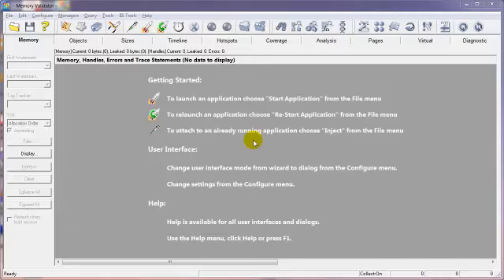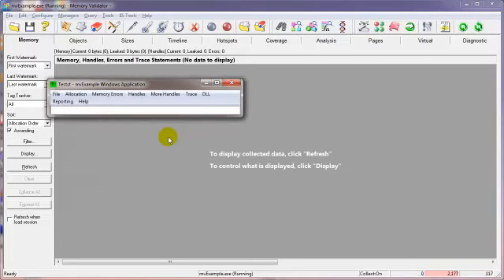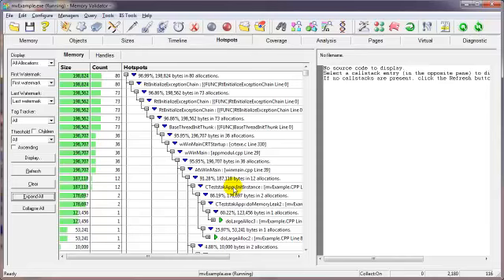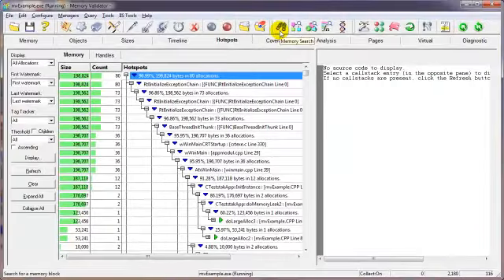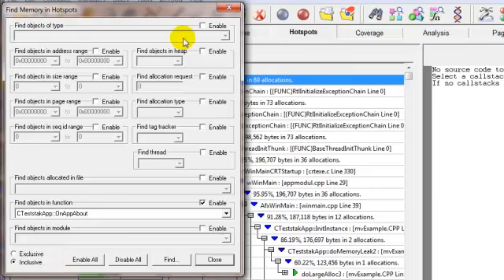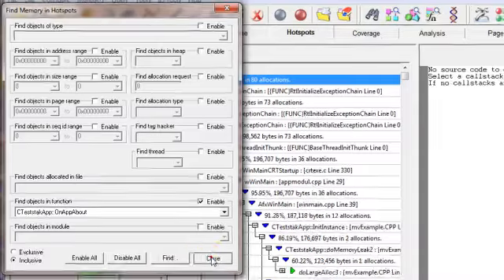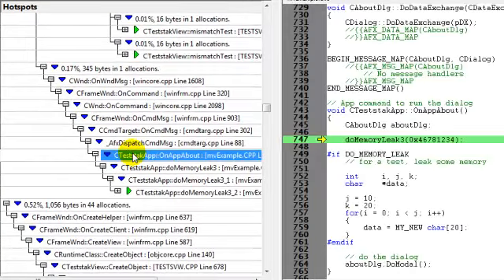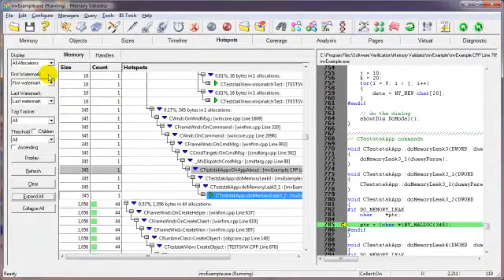Memory Validator, viewing memory hotspots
0:01 Hello, I'm going to show you how to use the hotspots view on C memory validator.

0:07 First of all, we need to launch example application, so I'm going to click the relaunch button.

0:12 Pretty soon the example application is running.

0:19 I'm going to create a memory leak in the on app about function, clicking the Help About Box menu item.

0:27 I'm going to go to the hotspots view and click refresh.

0:32 This creates a tree-like view of everything in your application.

0:37 So you can see if a particular part of the application, a particular sequence of calls has many allocations in it. For example, this one here is 60. 2 percent of the allocations in the program.

0:48 It's only one allocation, but it's pretty dominant in the tree.

0:52 So it comes above everything else in the program.

0:55 The next one is nearly 5 percent of the program of the allocations.

0:59 It's 10, 000 bytes in two allocations, one in 6, 000 bytes and another one in 4, 000 bytes.

1:04 But in some cases, you know roughly where the allocation is.

1:07 But you can't see it in the context of this tree structure, so you need to search for it. Now, we have a rather unusual search funtionality here in that we can search on many criteria and highlight

1:19 any criteria at the match and the criteria can be inclusive in which case we match as many things as possible or exclusive in which case everything has to match.

1:28 Now the default is that it comes up with all of these enabled.

1:31 However, I've already used this and I disabled them all and let's remember the previous setting I ran on which is to search forsee test stack app on app about and that's the only thing it will match.

1:42 So I could find it won't take me to the item and I'm such for it will highlight it instead.

1:48 So if I'm just scrolling down I can easily visualize it.

1:52 So I click find and close.

1:54 If I scroll down the screen we will see that it's highlighted when we come across it.

1:58 There it is.

2:01 It's the one highlighted item but if you say we're searching for 23 bytes and there were many allocations of 23 bytes all of those would be highlighted on this display.

2:11 So if I click on that we can see the source code.

2:14 And there we are, it is indeed in the on app about function.

2:17 And you've got do memory leak three, you can see the calls below it.

2:21 According to that, that calls do memory leak three one, that calls three two, and three two does actually the memory leak.

2:28 That's an example of how you can use the hotspots view.

2:32 You can also view handles the same way, they have their own sub tab.

2:37 And we find that interesting, thank you very much.